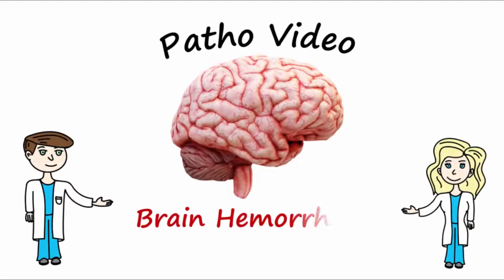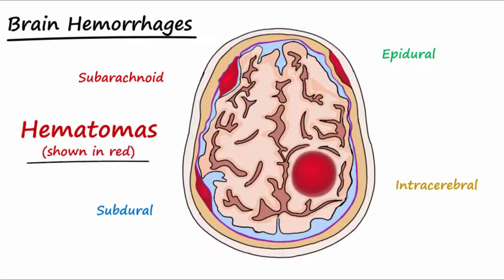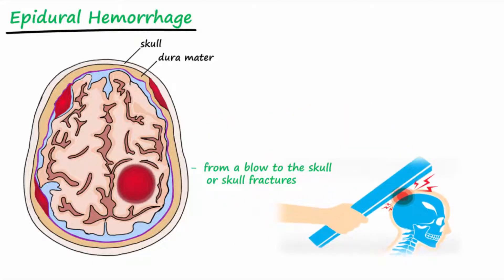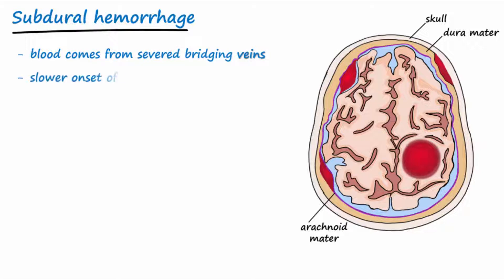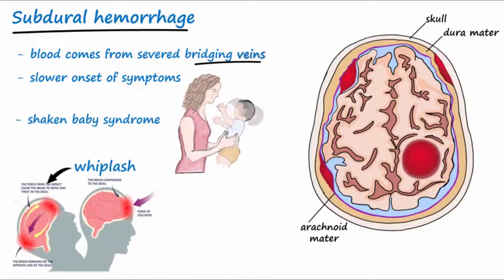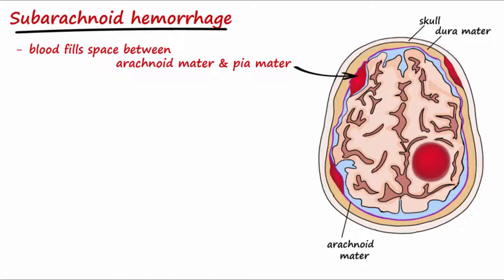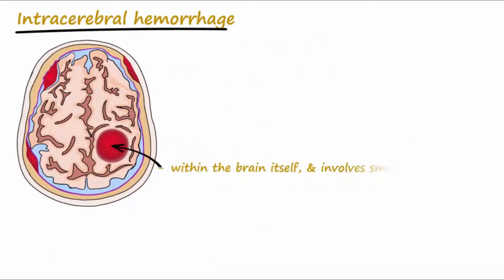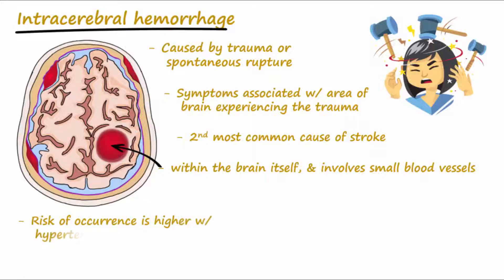Brain Hemorrhage - Epidural, Subdural, Subarachnoid, Intracerebral - Concisely Described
Four major types of brain hemorrhages include epidural, subdural, subarachnoid, and intracerebral are discussed.